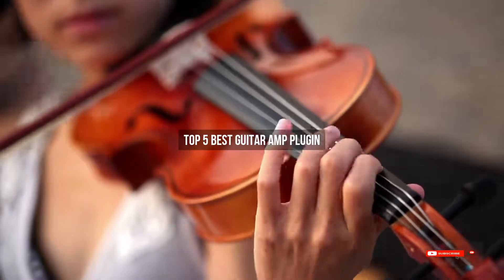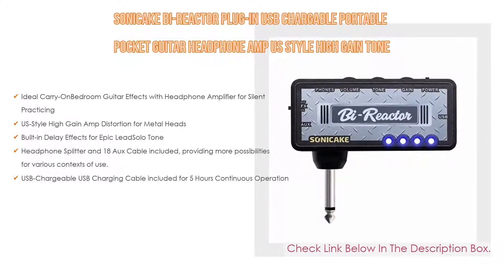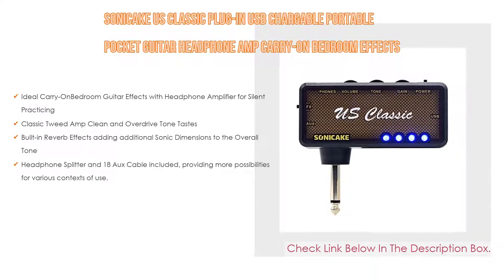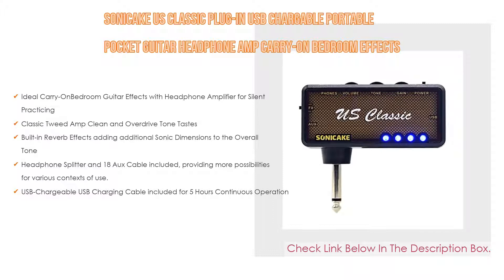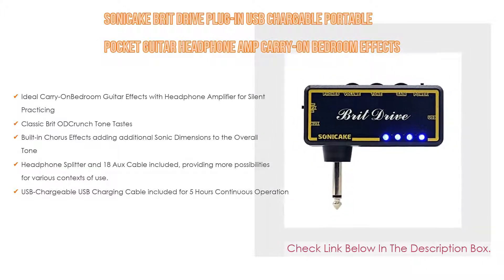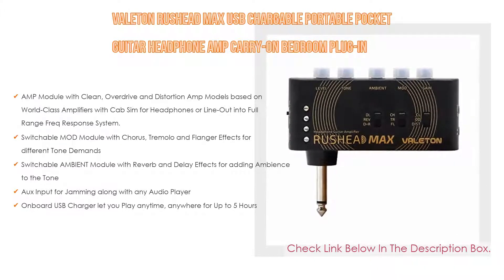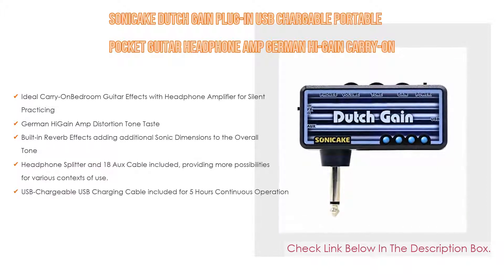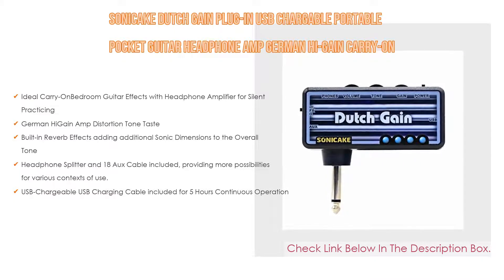Top 5 Best Guitar Amp Plugin - To Buy Online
Best Guitar Amp Plugin: In this video we've collected and suggested  Guitar Amp Plugin Reviews for you. Hope our findings will help you.

✰ SONICAKE Dutch Gain Plug-In USB Chargable Portable Pocket Guitar Headphone Amp German Hi-Gain Carry-On Bedroom Effects:
✰ Valeton Rushead Max USB Chargable Portable Pocket Guitar Headphone Amp Carry-On Bedroom Plug-In Multi-Effects:
✰ SONICAKE Brit Drive Plug-In USB Chargable Portable Pocket Guitar Headphone Amp Carry-On Bedroom Effects:
✰ SONICAKE US Classic Plug-In USB Chargable Portable Pocket Guitar Headphone Amp Carry-On Bedroom Effects:
✰ SONICAKE Bi-Reactor Plug-In USB Chargable Portable Pocket Guitar Headphone Amp US Style High Gain Tone with Delay Carry-On Bedroom Effects:

►Timestamps◄
 ⏩ 0:00:03 Introduction
 ⏩ 00:00:16 SONICAKE Bi-Reactor Plug-In USB Chargable Portable Pocket Guitar Headphone Amp US Style High Gain Tone with Delay Carry-On Bedroom Effects
 ⏩ 00:00:52 SONICAKE US Classic Plug-In USB Chargable Portable Pocket Guitar Headphone Amp Carry-On Bedroom Effects
 ⏩ 00:01:31 SONICAKE Brit Drive Plug-In USB Chargable Portable Pocket Guitar Headphone Amp Carry-On Bedroom Effects
 ⏩ 00:02:05 Valeton Rushead Max USB Chargable Portable Pocket Guitar Headphone Amp Carry-On Bedroom Plug-In Multi-Effects
 ⏩ 00:02:43 SONICAKE Dutch Gain Plug-In USB Chargable Portable Pocket Guitar Headphone Amp German Hi-Gain Carry-On Bedroom Effects
 ⏩ 00:03:20 Conclusion.

🔎 Best guitar amp plugins
🔎 Best guitar amp plugin 2021
🔎 Best guitar amp plugin reddit
🔎 Best guitar amp plugin 2020
🔎 Best guitar amp plugin pro tools